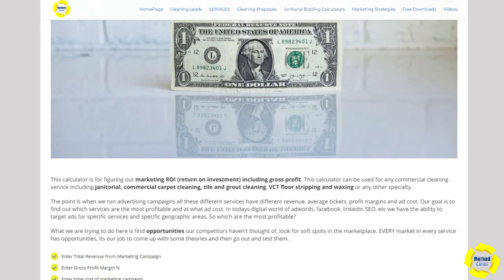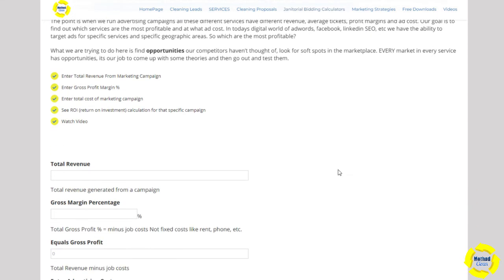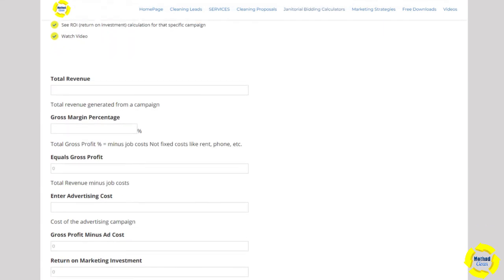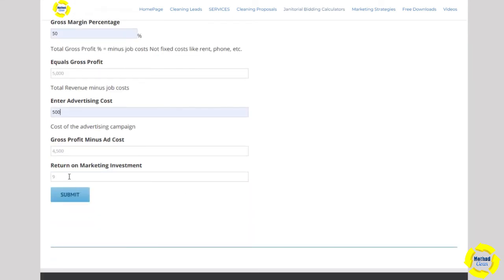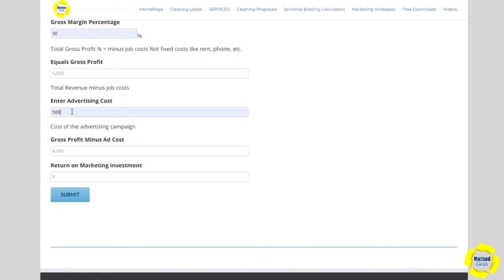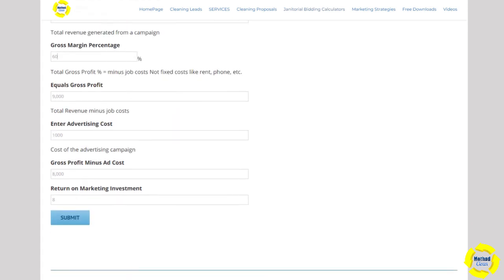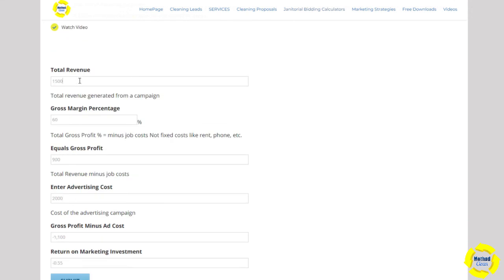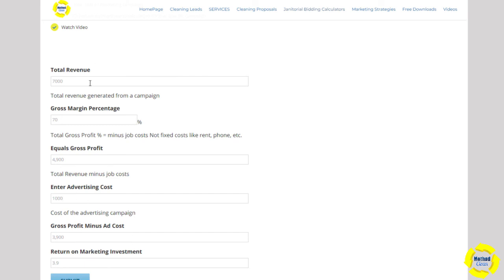Commercial Cleaning Marketing ROI Calculator (using gross profit)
This is a quick video on our new commercial cleaning marketing ROI (return on investment) calculator.

The Purpose of this cleaning calculator is to take into account gross profit and sales volume when deciding how much money we want to spend on a marketing or advertising campaign

This tool can be used for janitorial services, commercial cleaning, commercial carpet & tile and VCT floor waxing, floor care.